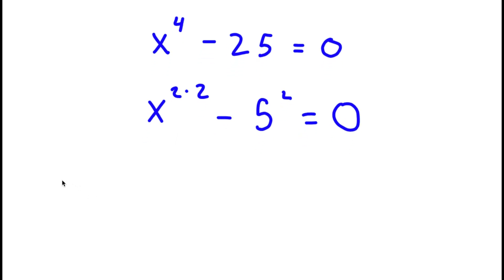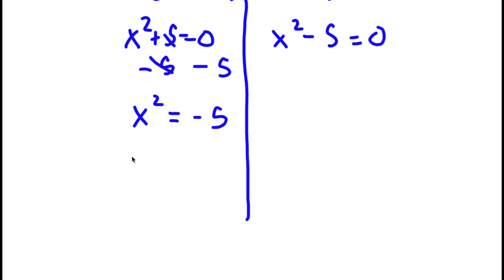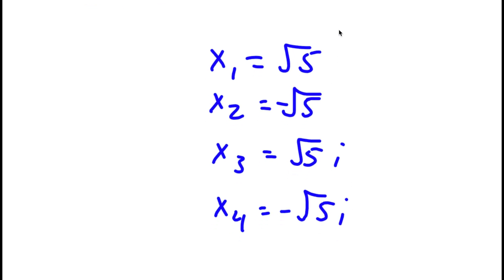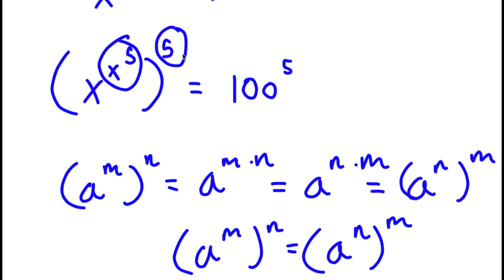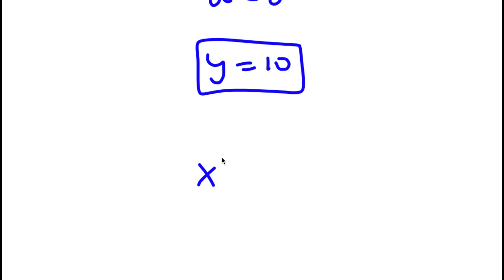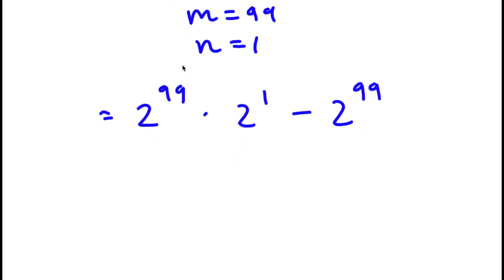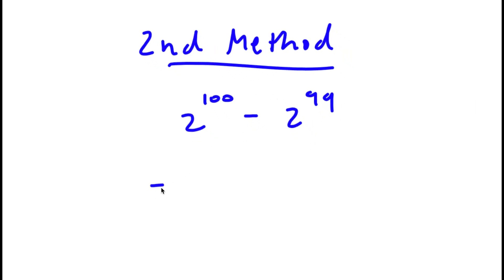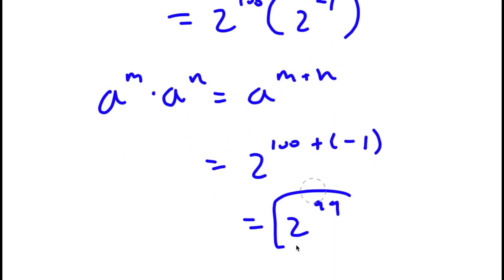A Simple Problem Thats Not So Simple | A Nice Exponential Equation